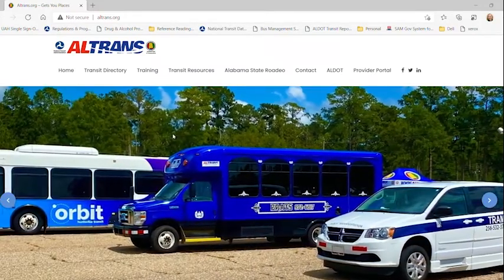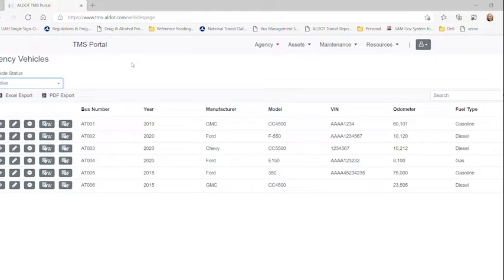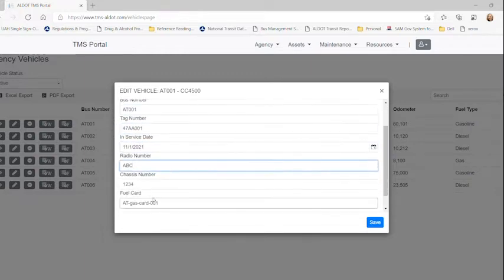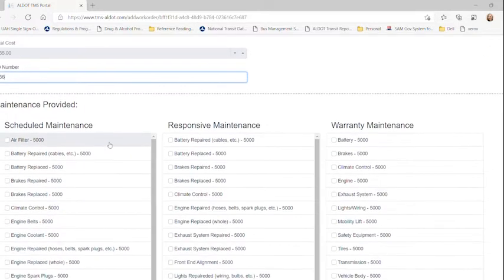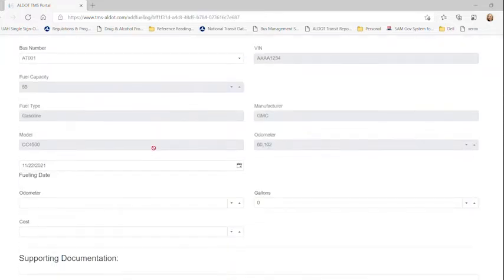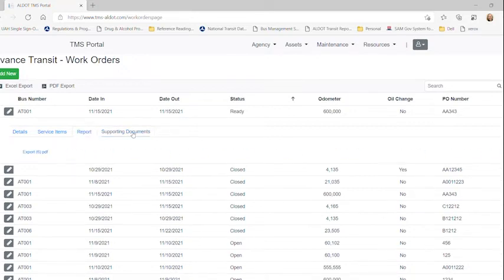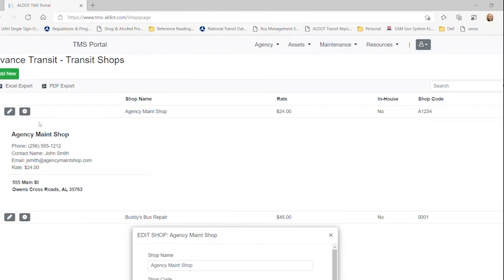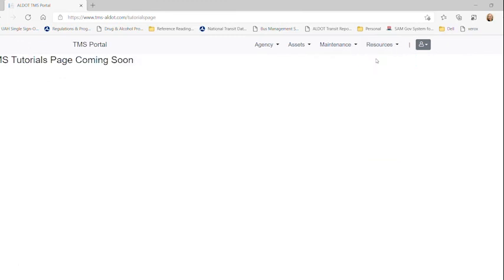TMS Tutorial Video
TMS Tutorial